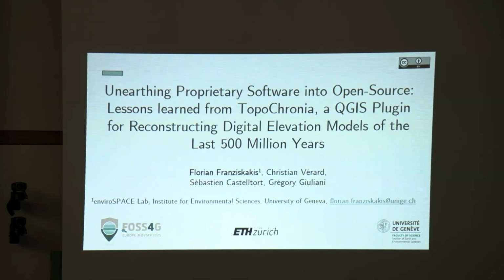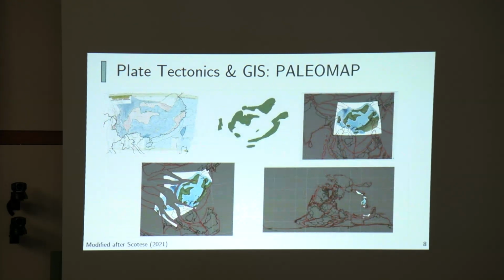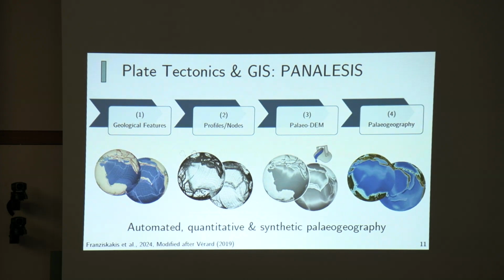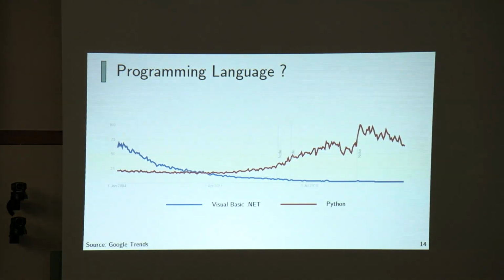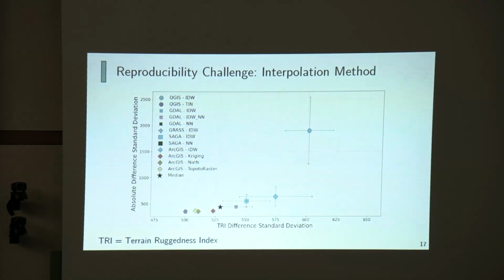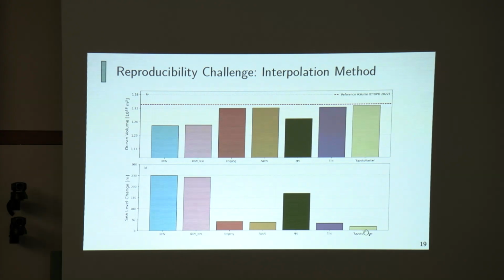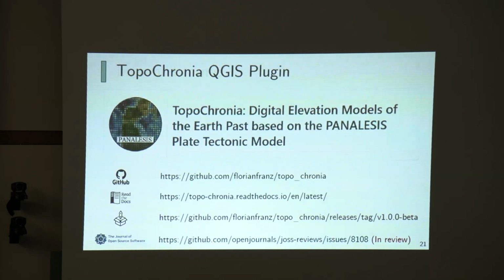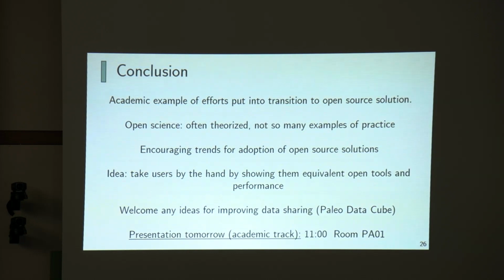FOSS4GE 2025 | Unearthing Proprietary Software into Open-Source: Lessons learned from ...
Reconstructing past topographies of the Earth is essential for understanding long-term interactions between the Earth’s interior, its surface and its atmosphere. We developed TopoChronia, an open-source QGIS plugin that generates Digital Elevation Models (DEMs) of the Earth's past (palaeo-DEMs), using plate tectonic reconstructions from the PANALESIS model. This represents a major transition from an outdated VBNET ArcGIS extension, which was developed in 2013 and is no longer functional due to software obsolescence.
The transition to open-source required a complete rewriting of the tool, involving both a platform shift from ArcGIS to QGIS and a language shift from VBNET to Python. One of the main challenges was ensuring the reproducibility of past results, as the old software could no longer be run, and documentation on the computational methodology was incomplete. This necessitated a careful reassessment of key processing steps, including the interpolation method used to construct DEMs from scattered elevation points. The previous tool relied on ArcGIS’s Natural Neighbor interpolation, which does not have a direct and reliable open-source equivalent. Through an in-depth comparative analysis, we determined that the Triangulated Irregular Network (TIN) interpolation in QGIS provided equivalent (and slightly improved) results in reconstructing topography and estimating sea level.
Beyond technical challenges, this transition also underscored broader issues in scientific reproducibility. Many methodological choices in past palaeogeographic reconstructions were undocumented or depended on expert knowledge not explicitly recorded in research papers. This lack of transparency complicated the validation of new results and highlighted the need for open software, clear documentation, and reproducible workflows in geospatial research.
In addition to software accessibility, data accessibility remains a critical issue. Until now, the standard practice for sharing the PANALESIS-derived palaeo-DEM datasets has relied on informal, manual distribution—researchers would need to request files by email. To address this limitation, we are developing a GeoServer-based solution to openly distribute palaeo-DEMs, aligning with FAIR (Findable, Accessible, Interoperable, and Reusable) principles. By making both the software and the data openly available, we aim to expand the use of deep-time palaeotopography in Earth system modeling and interdisciplinary research.
The development of TopoChronia demonstrates both the challenges and benefits of transitioning legacy geospatial tools to open-source frameworks. While the process required overcoming software obsolescence, re-evaluating computational methods, and addressing gaps in documentation, the result is a fully open, community-accessible, and sustainable tool that can be used and improved by researchers worldwide. By embracing open science principles, TopoChronia lays the foundation for more transparent and collaborative palaeogeographic research, ensuring that future studies can build upon reproducible and well-documented methodologies.

Florian Franziskakis

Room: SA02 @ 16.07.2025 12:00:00